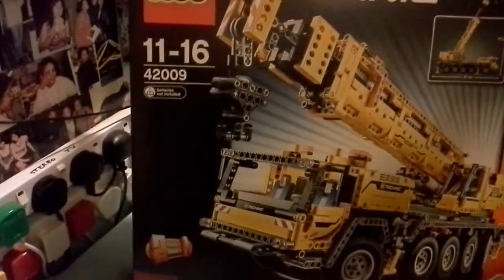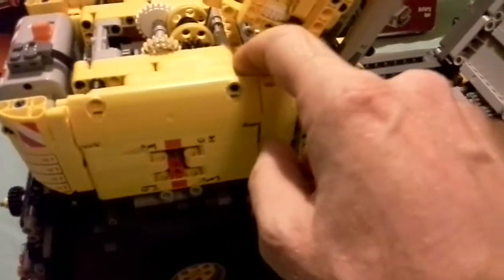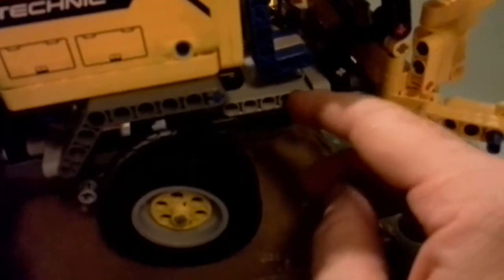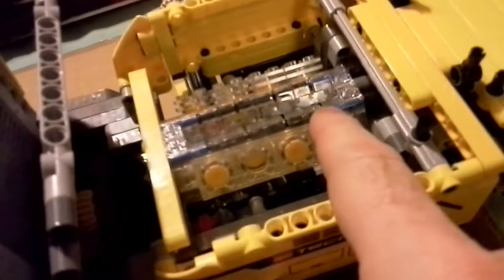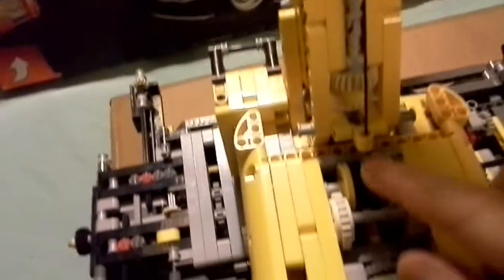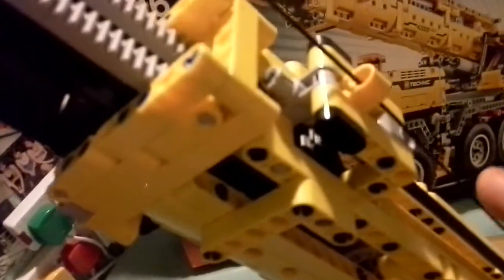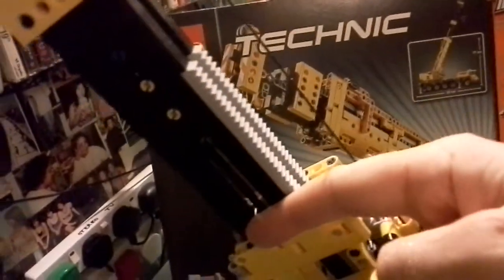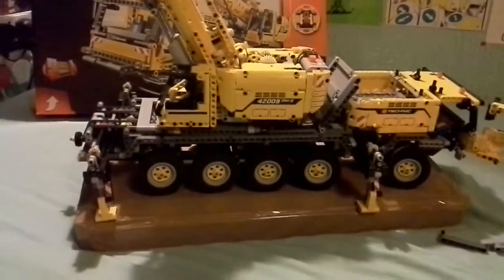Modifications of mobile crane mk2 42009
This video contains all my modifications for this moster technic lego set.